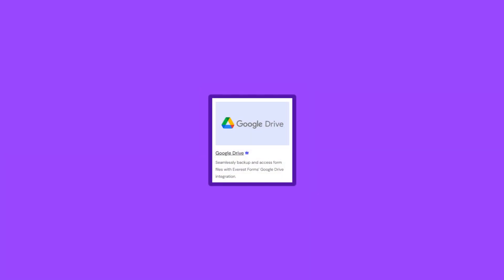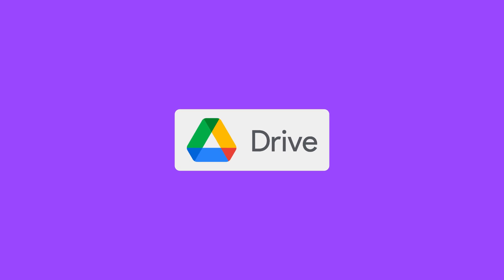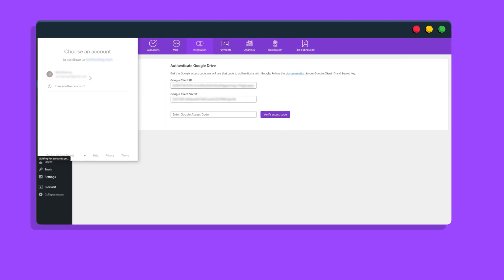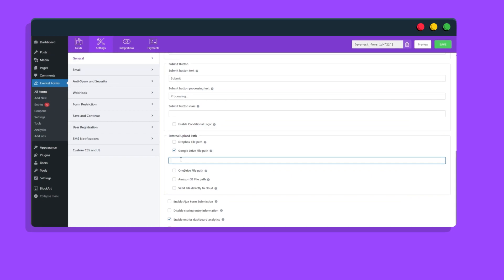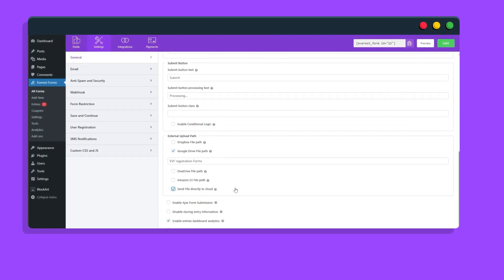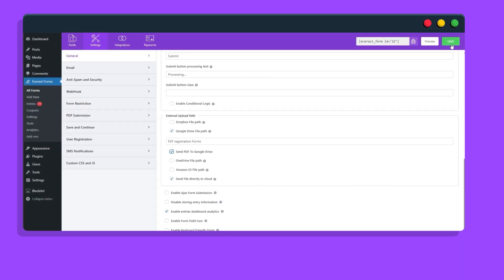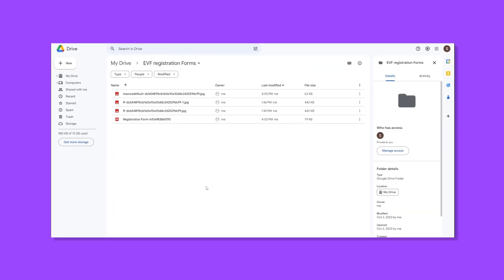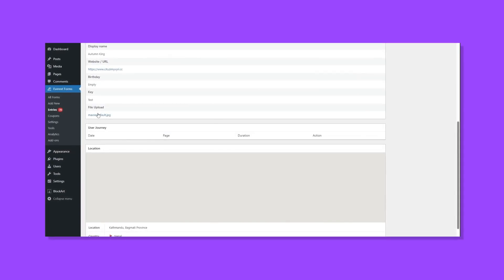Google Drive Integration: Everest Forms for WordPress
Integrate Google Drive with Everest Forms with ease.

Directly upload files submitted through your WordPress forms to your Google Drive. All you have to do is connect Everest Forms with your Google Drive account.